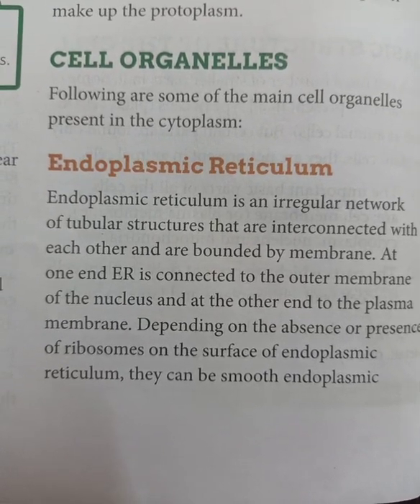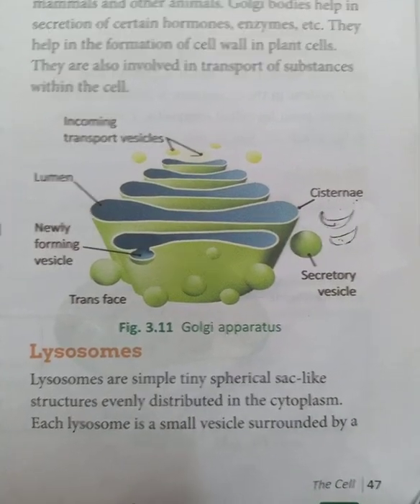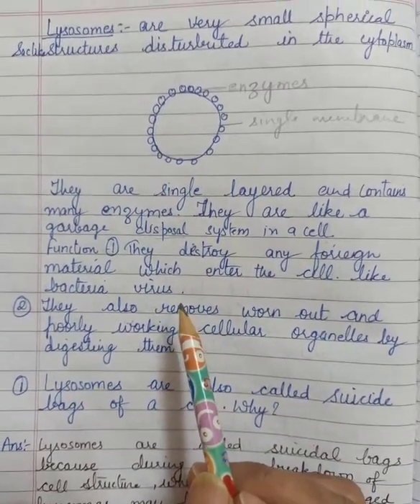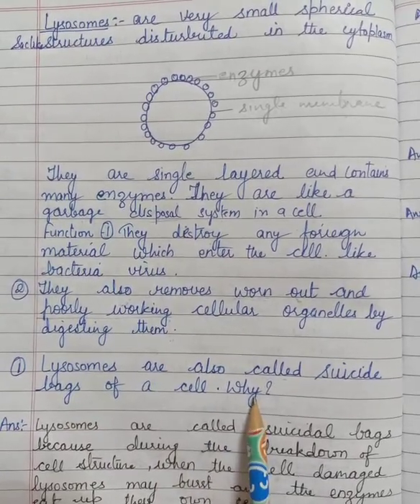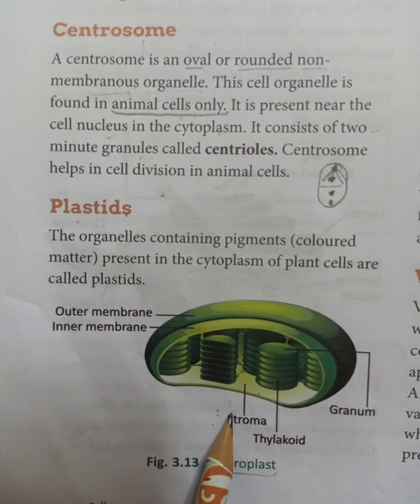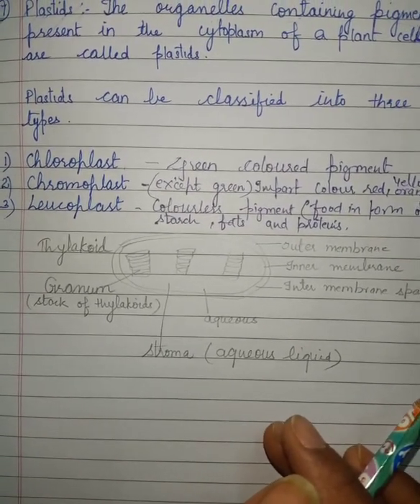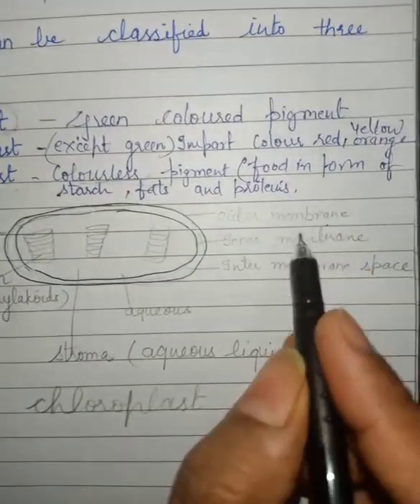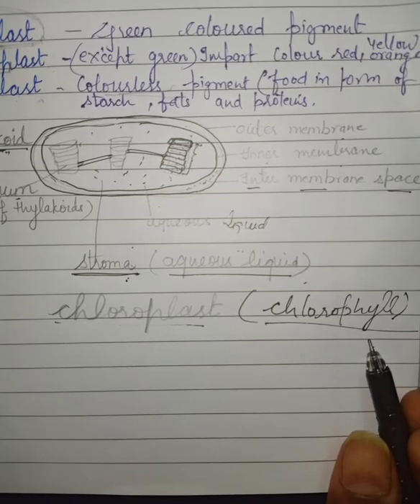Class 6_Biology_Chapter 3_Lecture 4_Cell organelles (cont...)